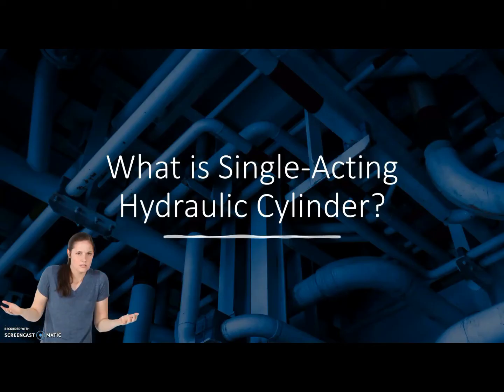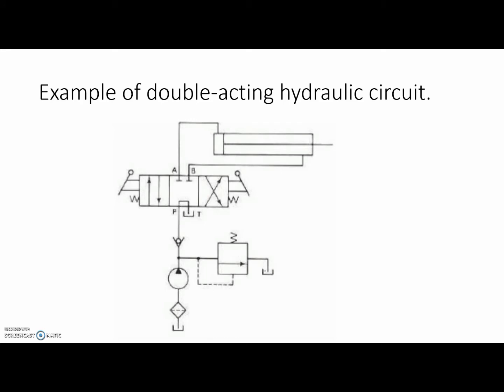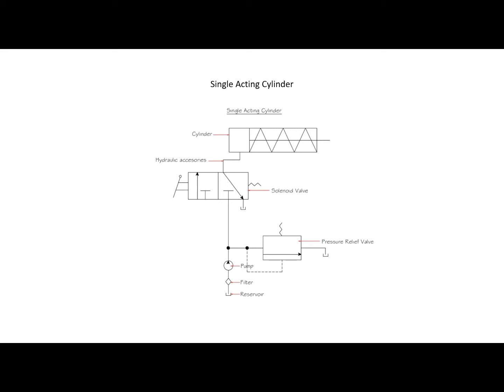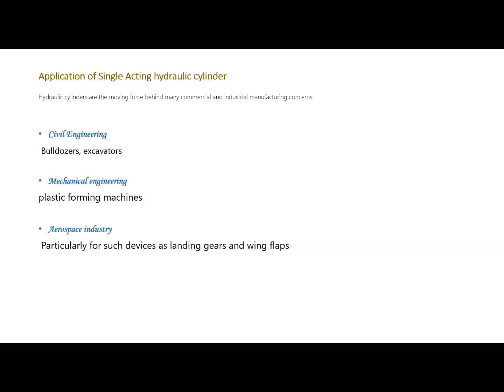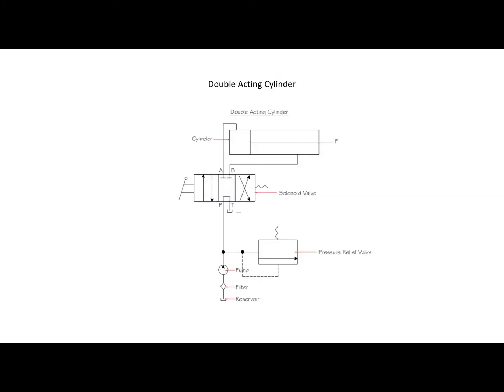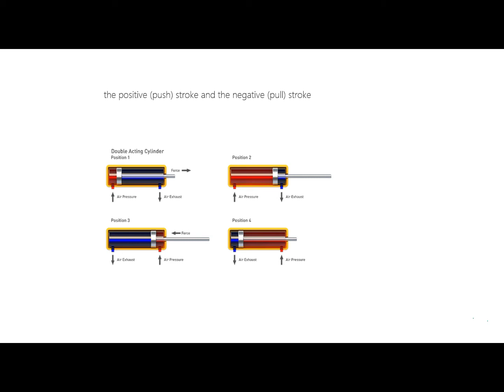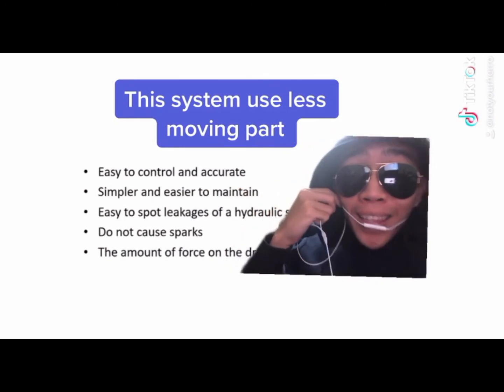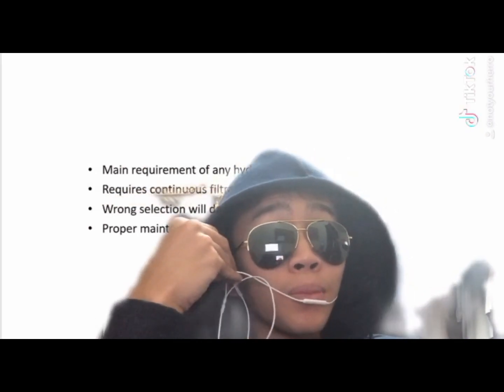Single & Double Acting Cylinder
Created by using Wondershare Filmora 9.